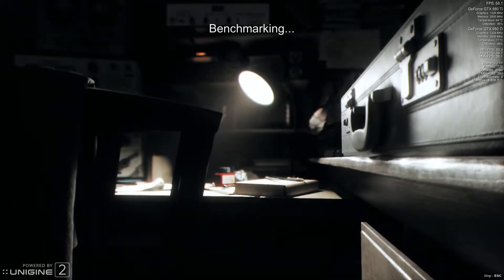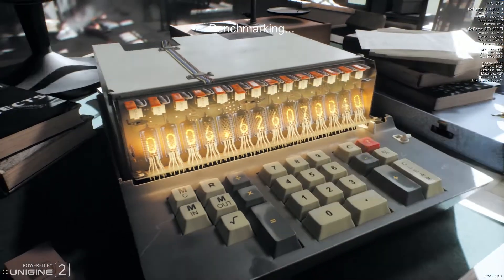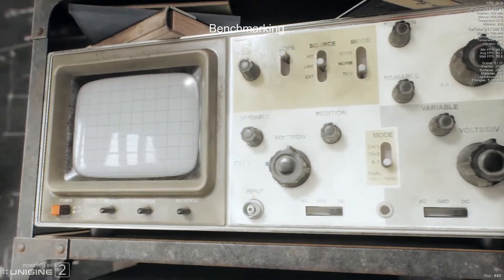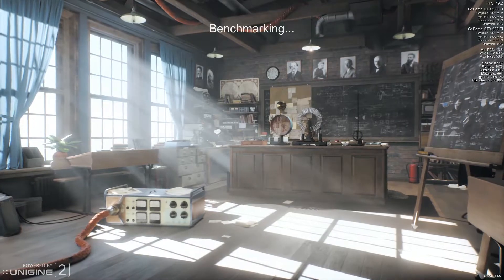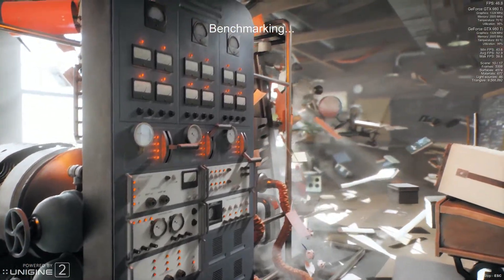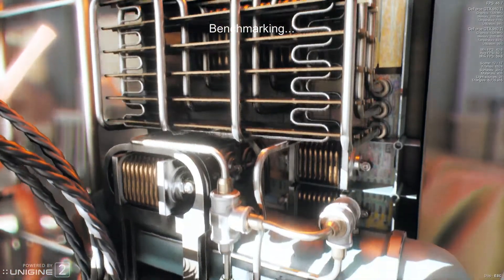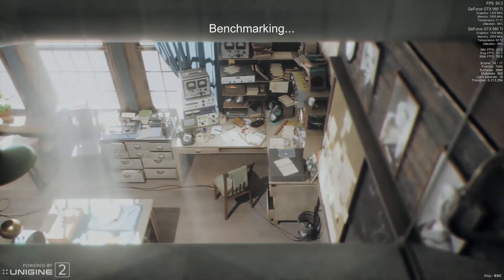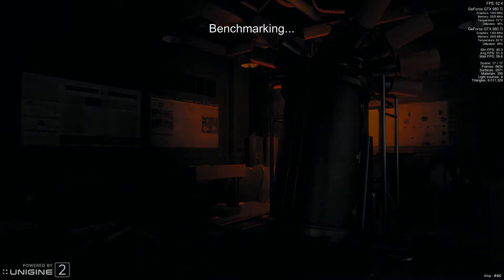Unigine Superposition 980 Ti SLI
Blown away by how taxing this benchmark is. The video shows performance *slightly* lower than when not doing video capture.

GPUs were at their stock speeds.

PC Specs:
Case: Fractal Design Define S
Motherboard: Gigabyte Z97X-UD7-TH
CPU: Core i7 4790k @ 4.7GHz
CPU Cooler: NZXT Kraken X62
RAM: 32GB EVGA DDR3 2400
GPUs: 2X Gigabyte G1 Gaming 980 Ti in SLI
Storage: Corsair Force LS 240GB SSD, Crucial MX100 256GB SSD, Micron 256GB SSD, Toshiba 1TB 7200RPM HD, Seagate 1TB 7200 RPM HD, Western Digital 750GB HD